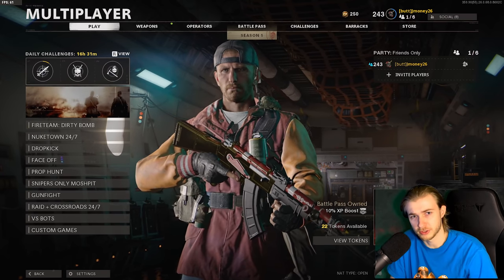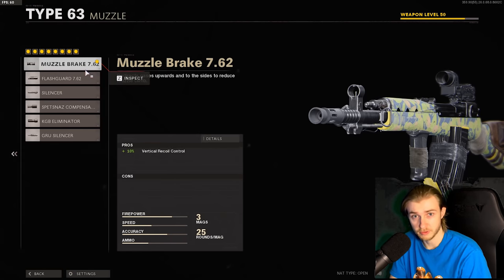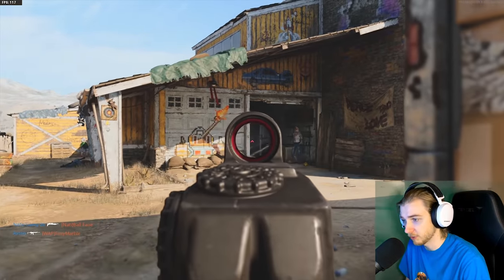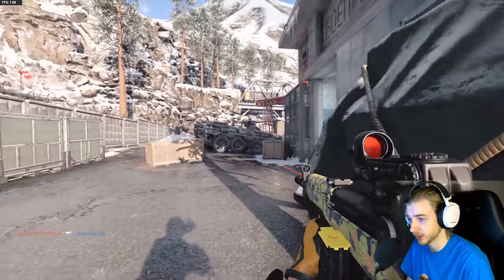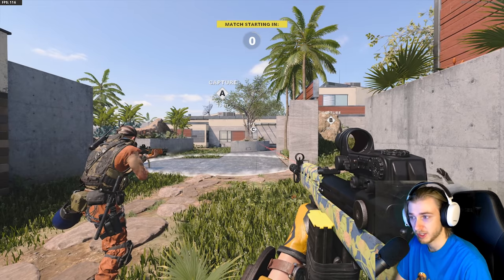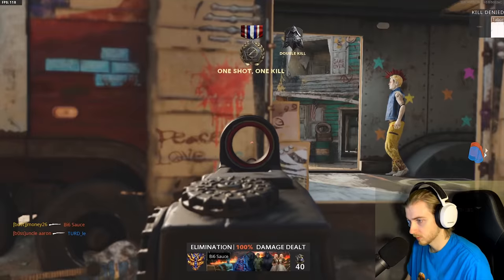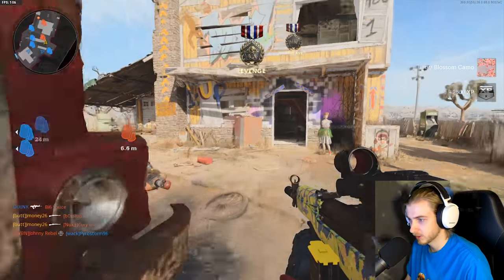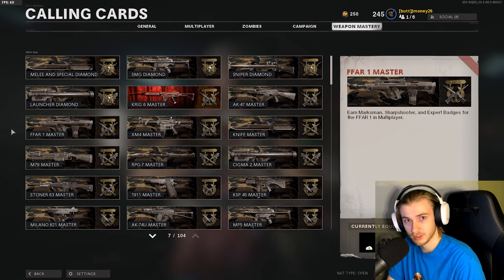Type 63? more like too easy for me (Road to Dark Matter Type 63)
back with more road to dark matter today were working on the type 63. This is probably the most efficient we've ever been getting a gun gold.  This has to be one of the best guns in hardcore.